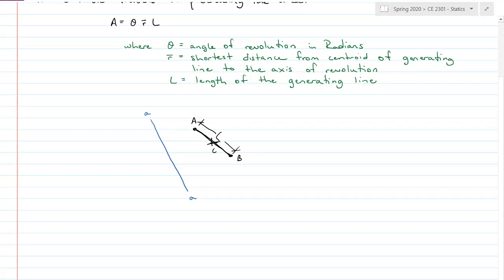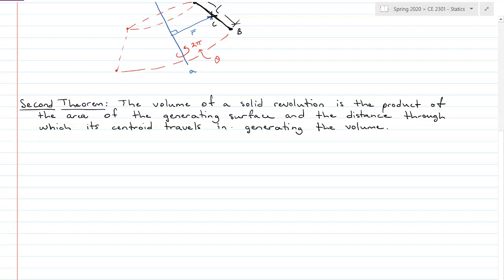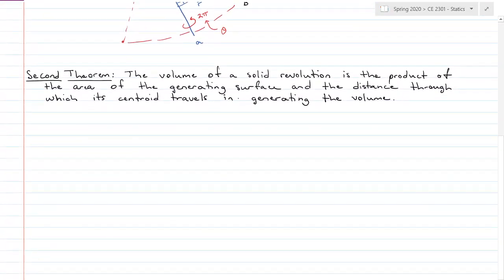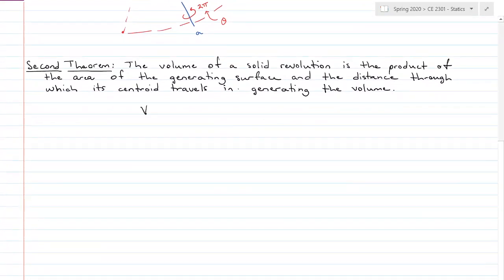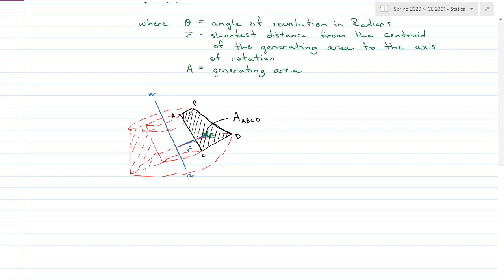Pappus Guldinus Theory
Equations and vocabulary for Pappus and Guldinus